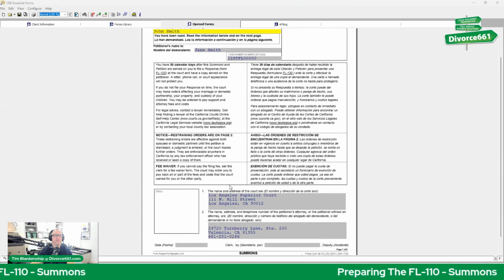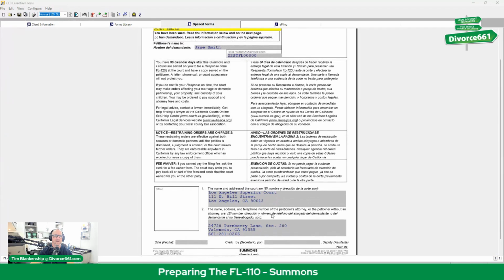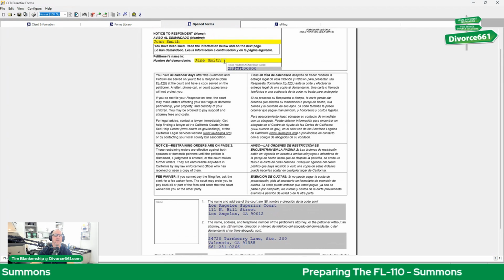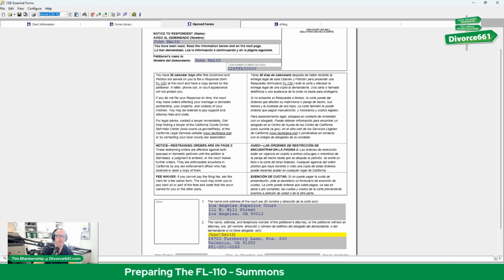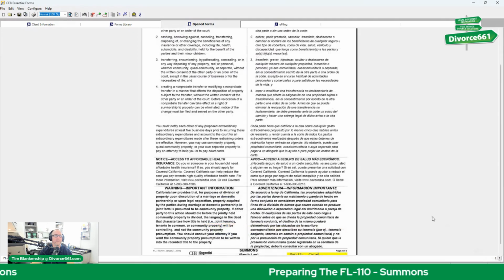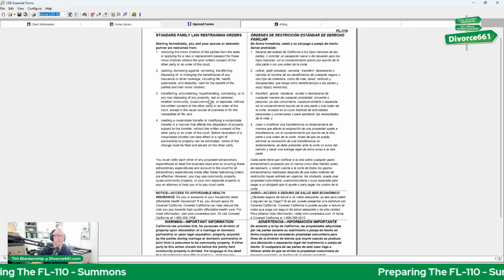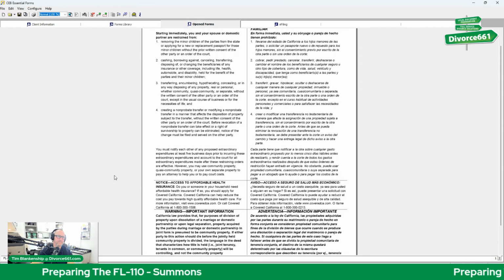How To Complete California Divorce Summons FL -110 (2024 Forms)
In this video we go over how to complete the California divorce summons form FL-110 properly. There is not a lot of information that goes in here, however there are mistakes you can make when completing the California divorce summons form FL-110 that you will want to avoid if you want to prevent having issues when it comes time to file your judgment forms.